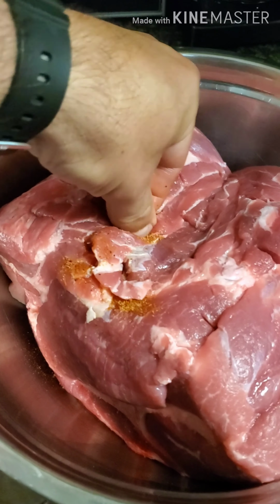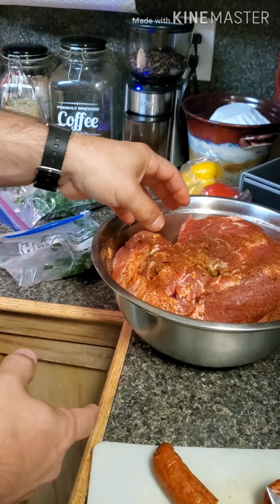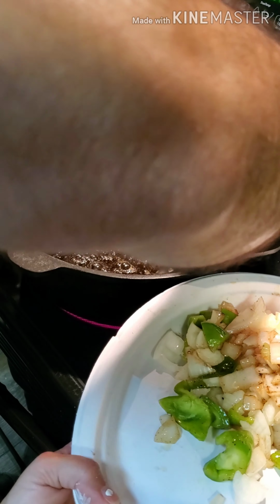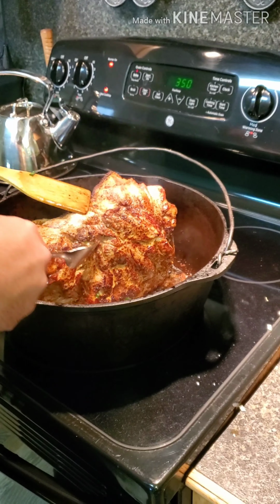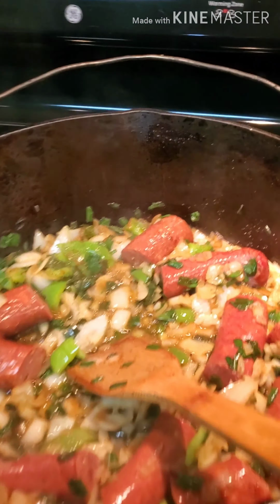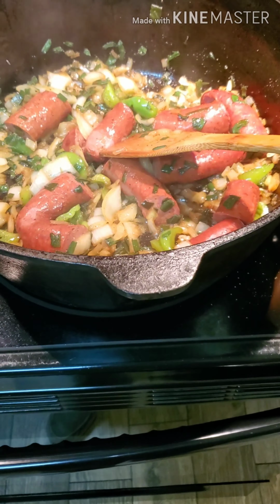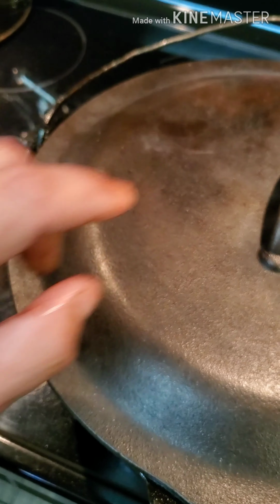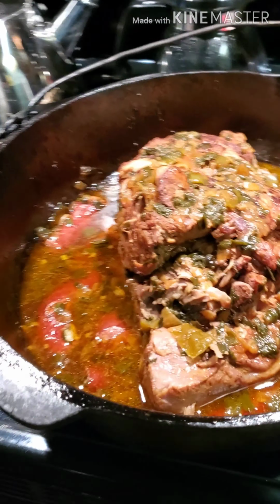Stuffed Boston Butt Pork Roast.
South Louisiana cooking